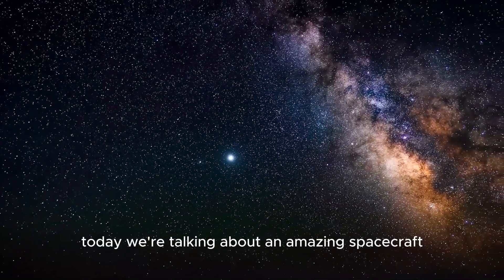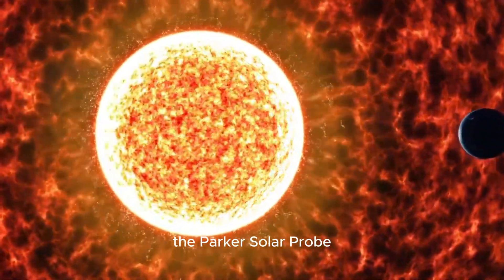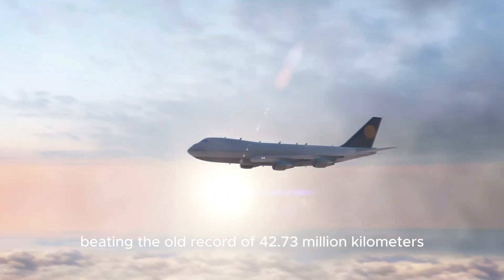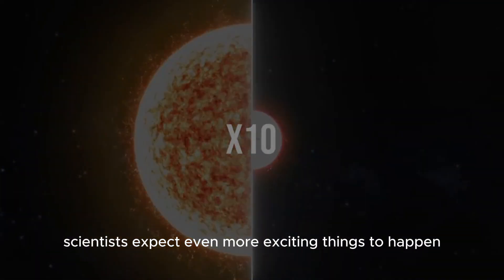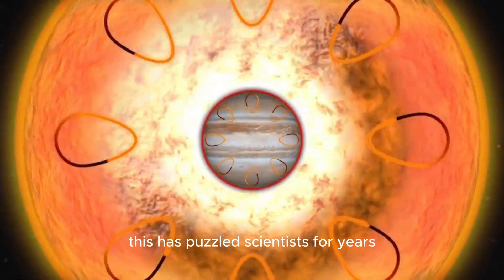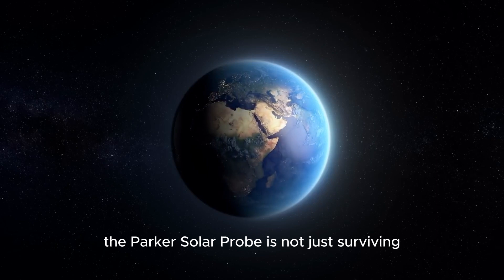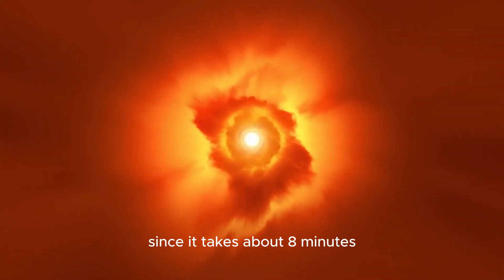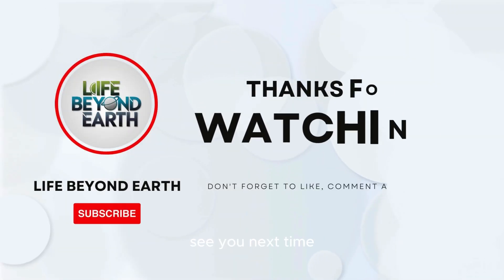The Spacecraft That Touched the Sun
For the first time in history, a spacecraft has touched the Sun! NASA’s Parker Solar Probe has successfully flown through the Sun’s upper atmosphere, known as the corona, and collected valuable samples of particles and magnetic fields.

This groundbreaking milestone not only represents a significant achievement for the Parker Solar Probe but also marks a giant leap forward in solar science. Just as the Apollo Moon landing revolutionized our understanding of the Moon’s formation, touching the Sun’s material will help scientists unlock critical insights about our closest star and its profound influence on the entire solar system.

Join us as we explore this incredible journey and discover how this mission is reshaping our knowledge of solar dynamics and the cosmos!